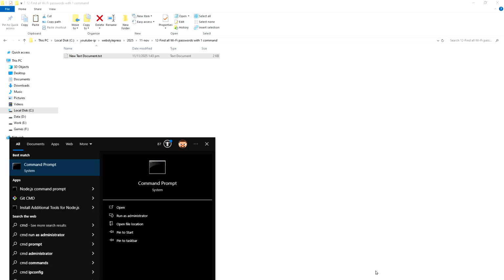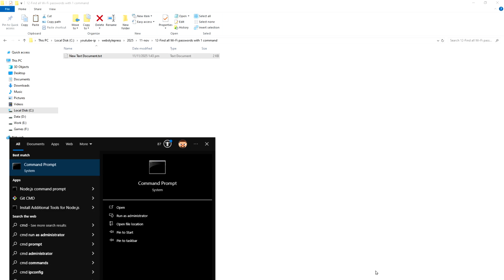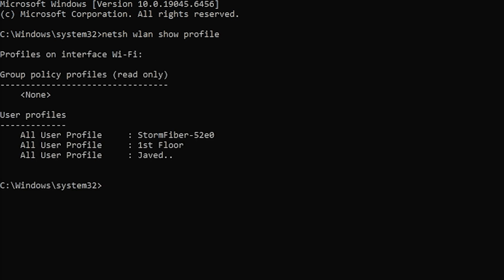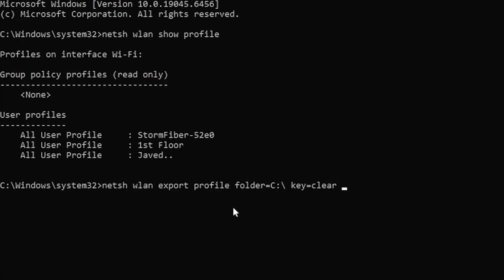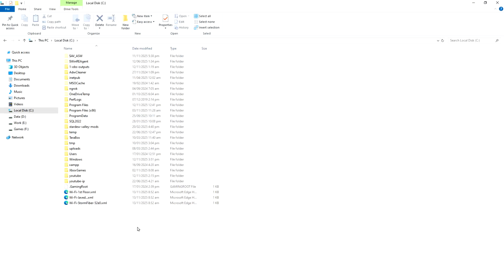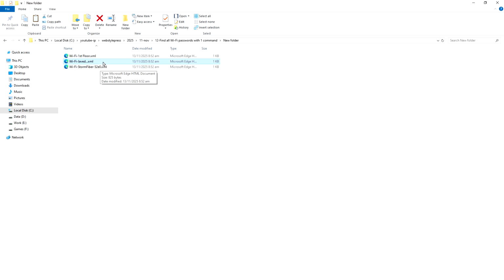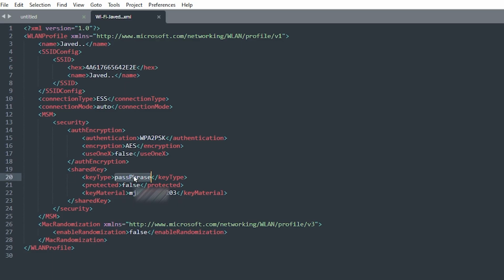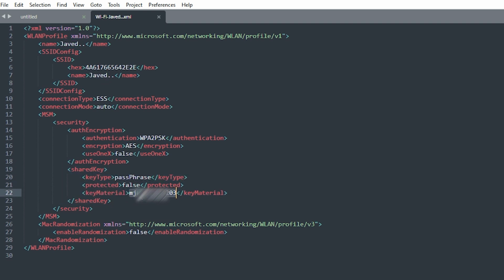How to Find All Wi-Fi Passwords Using One Command in Windows [Full Guide]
Learn how to find all Wi-Fi passwords with only one command in command prompt on Windows in this step by step detailed guide. Do you have more than one Wi-Fi in your network or around you? Do you want to see passwords for all those wifi profiles? You can do so from command prompt (CMD) in Windows. Just type a command and wifi credentials for all connections will be saved in your PC. This is very useful in case you forget password for a wifi and you want to quickly see what the password was for that wifi.